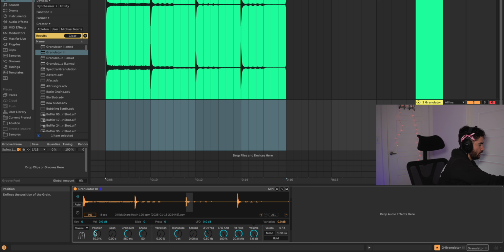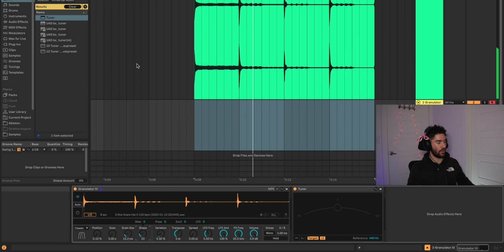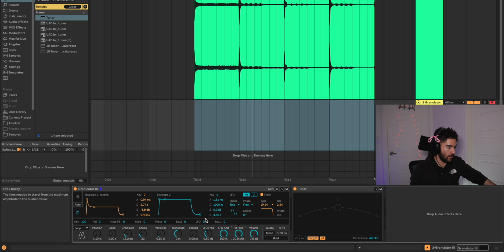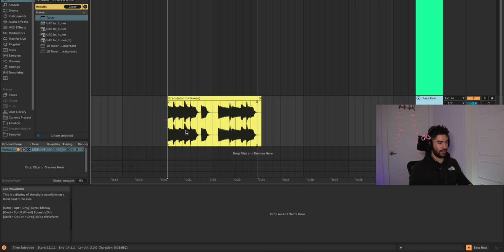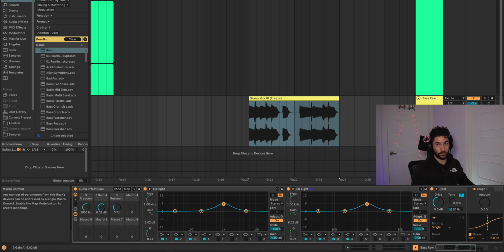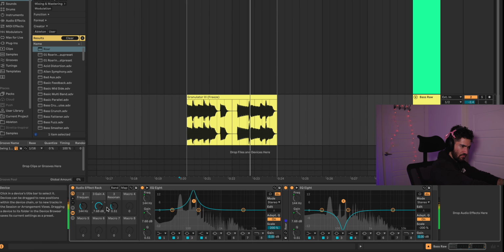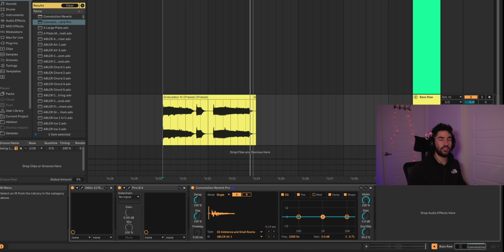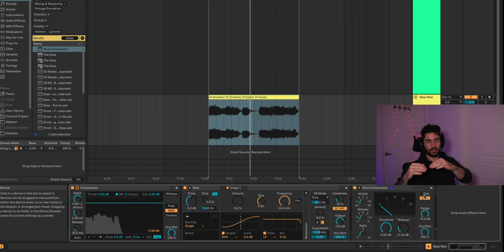Transforming a Drum Sample into a BASS | Sound Design SECRET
In this video I show you all the secret Berklee sound design tricks to transform a drum loop into a BASS! Crazy, I know, but very doable. Let me know what you want to see next!